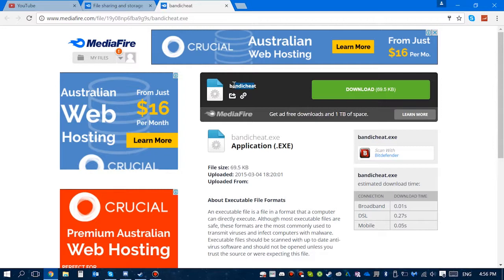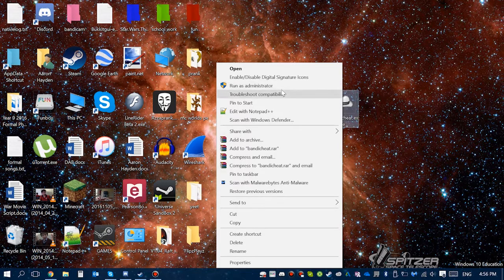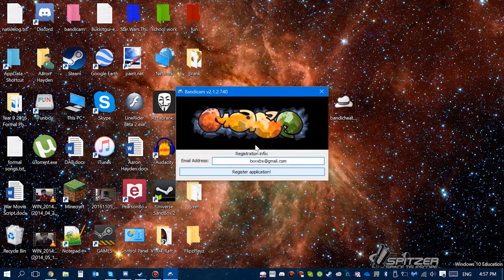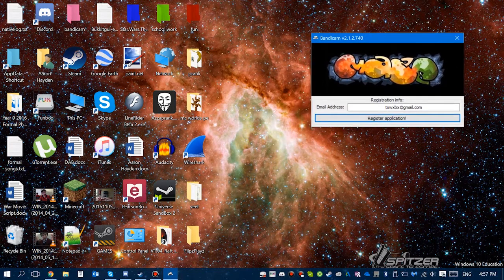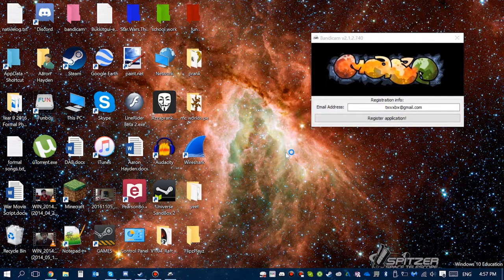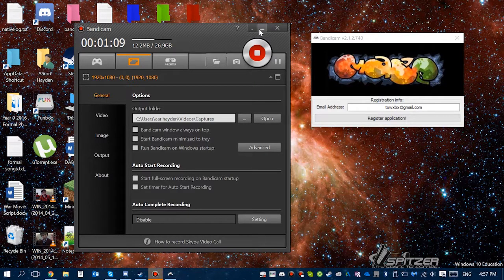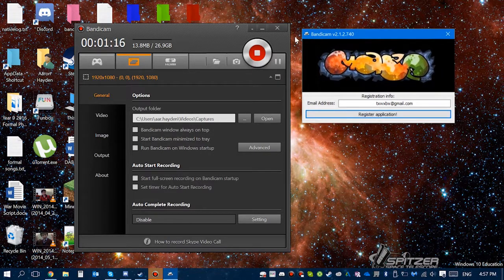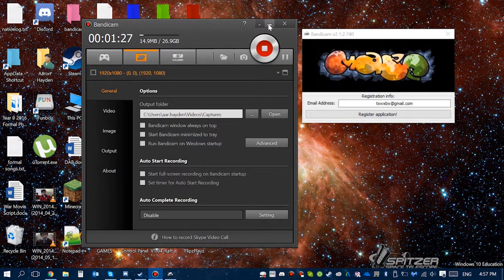How To Remove The Water Mark On BandiCam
A simple way to remove the bandicam water mark from your videos.
If you need any help comment -thanks